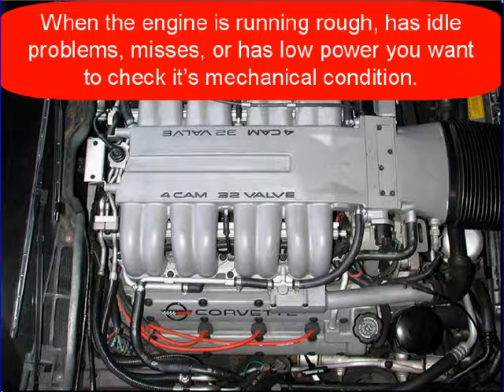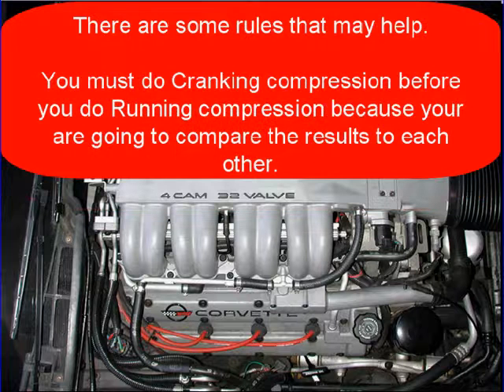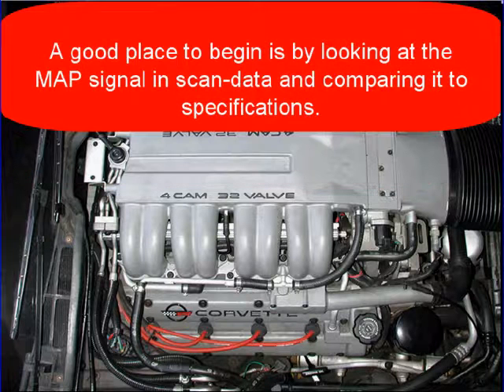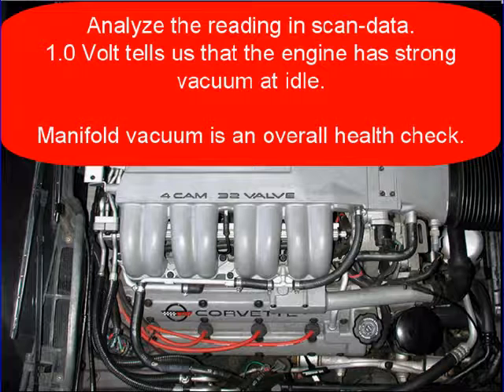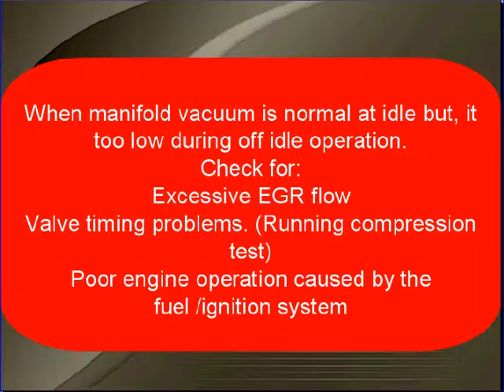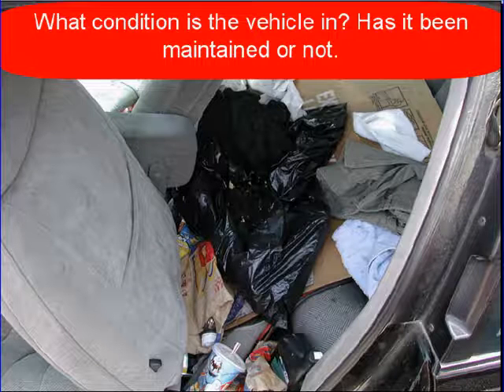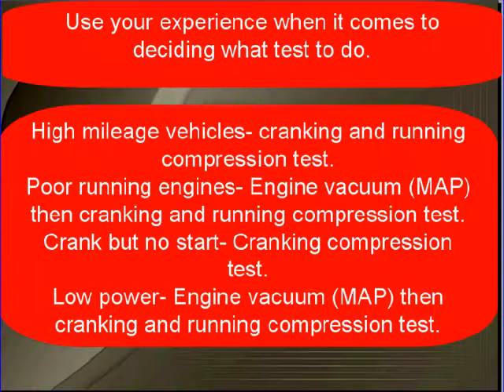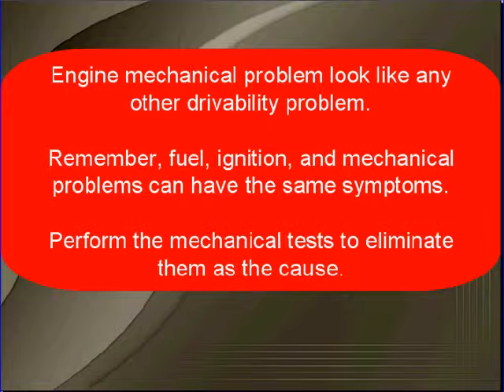44 GM Diagnostics: Engine Mechanical Tests